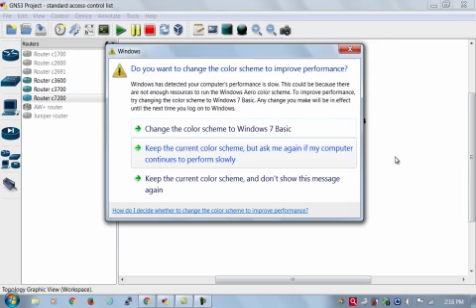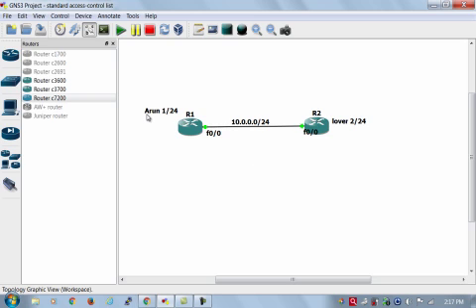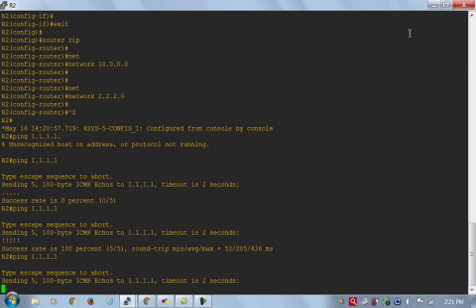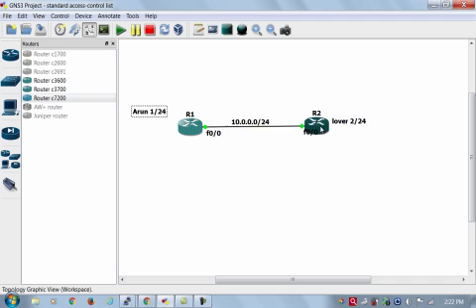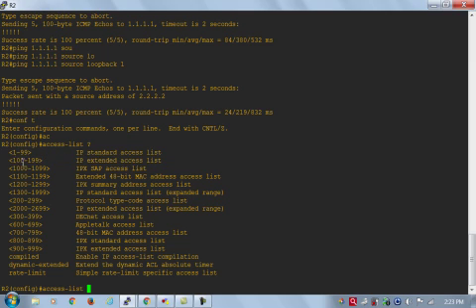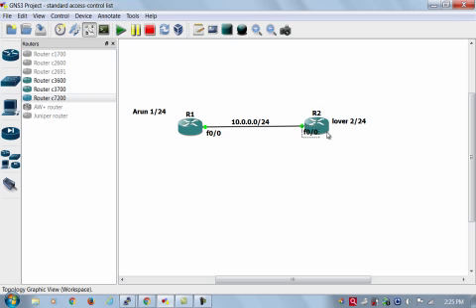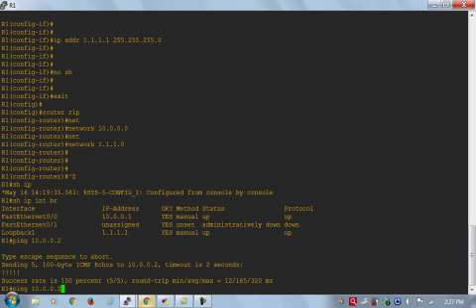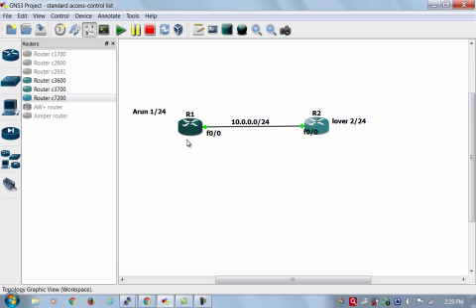(CCNA Security) - Access Control List - Standard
Standard Access Control List - explained easily with demo

100% success guaranteed